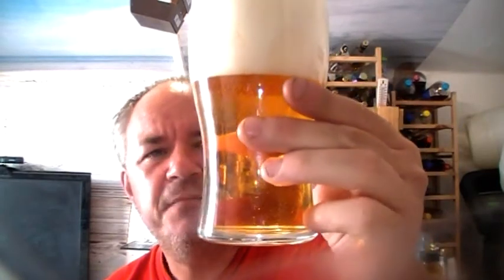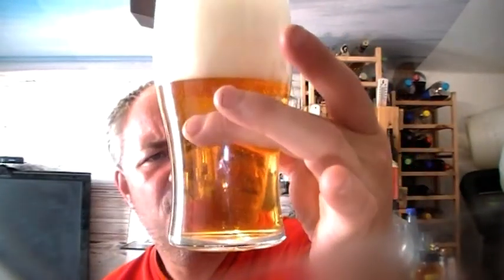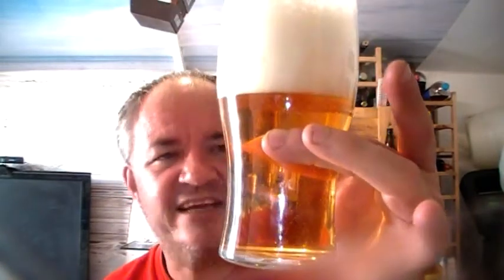Lager - Review #680 - Froke from Mack and Fullers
Part of the 2019 Fullers and Friends boxset comes a Craft Lager that is called a Herbal Lager, it has some taste that you dont normally get with a lager,